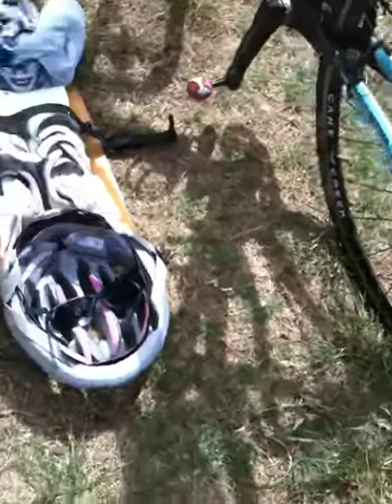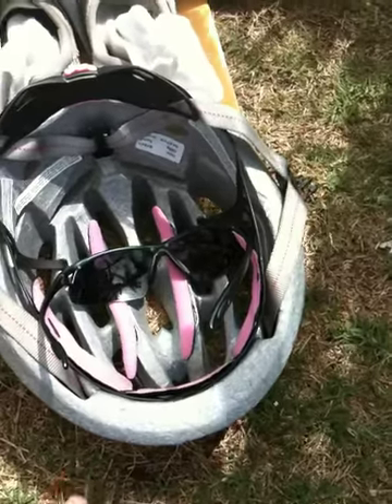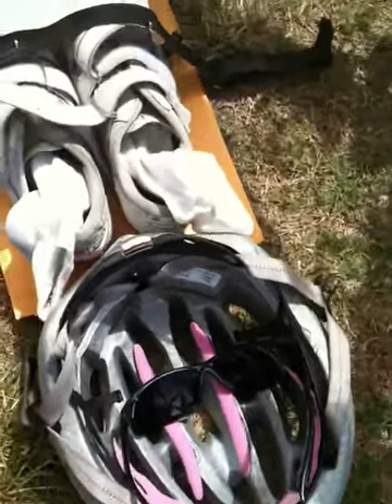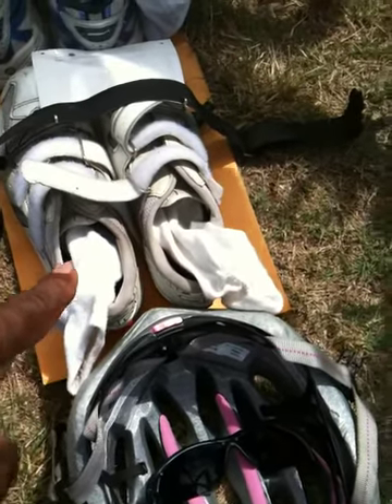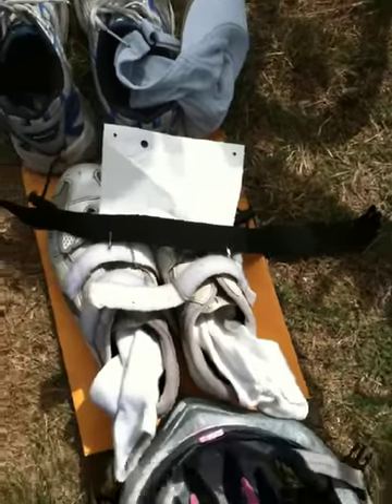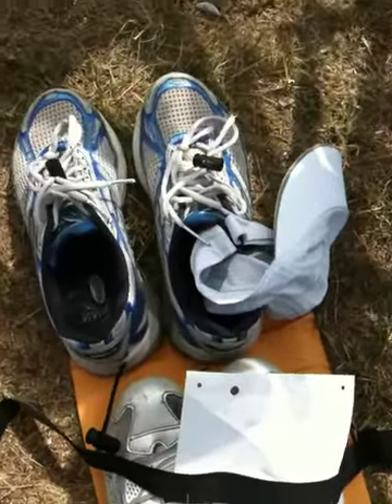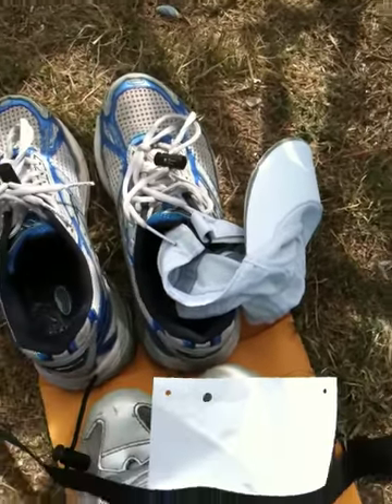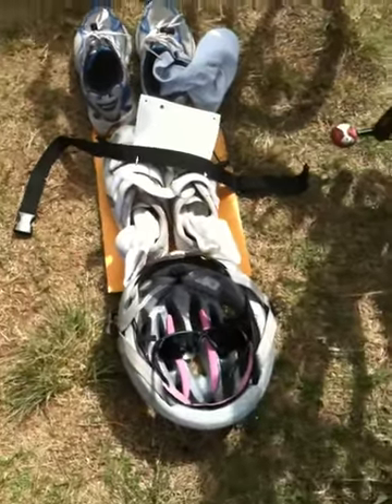Transition Area - Setup for Beginners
This is a short clip showing one of the ways to set your equipment up next to your bike in the Transition Area.  The way shown in the video greatly reduces the time it takes to Transition.